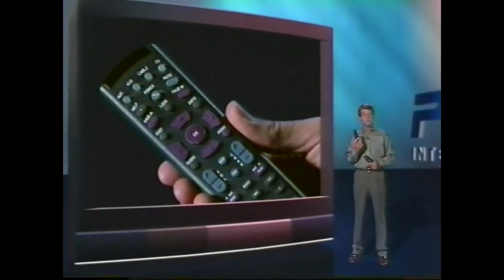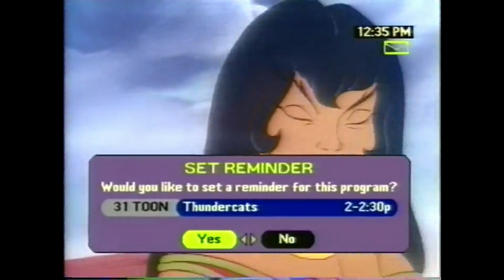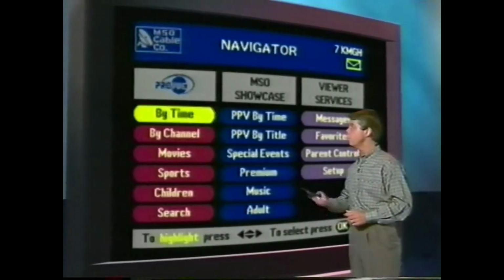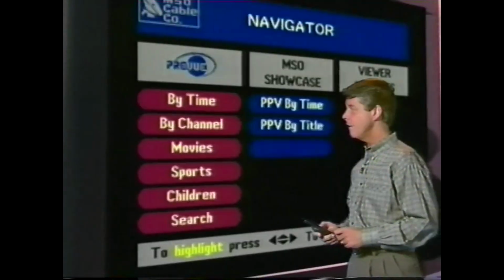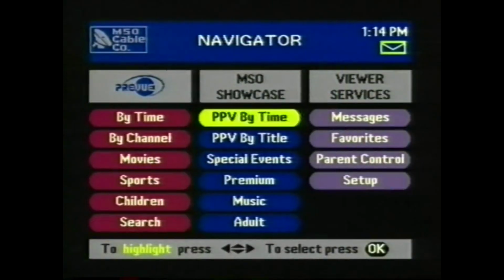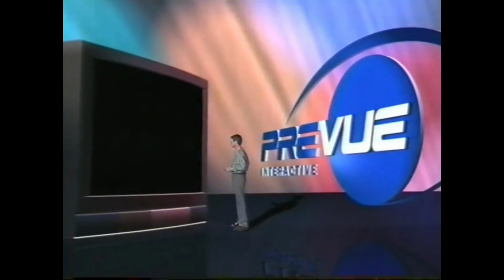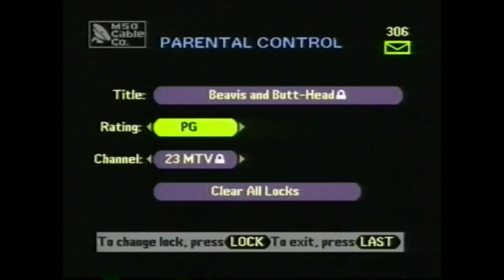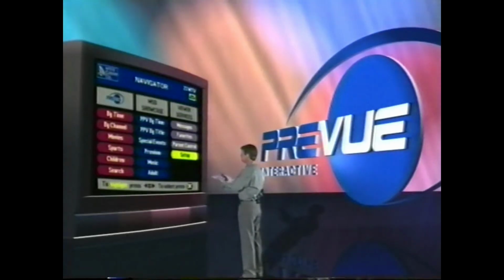Utopian Nostalgia: We Were Living in the Future | Sleepcore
Do you remember the future?

Theme:  La Card - Za Tebe